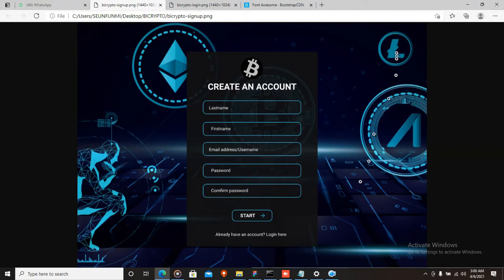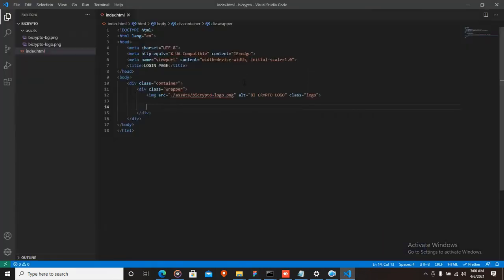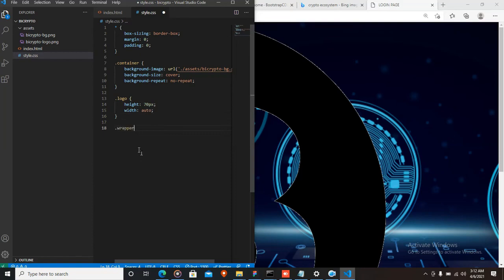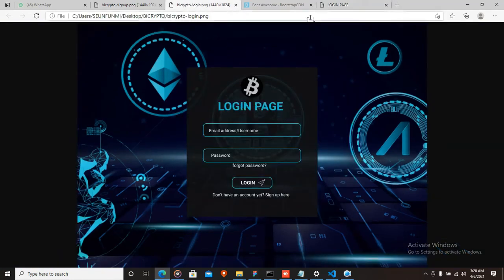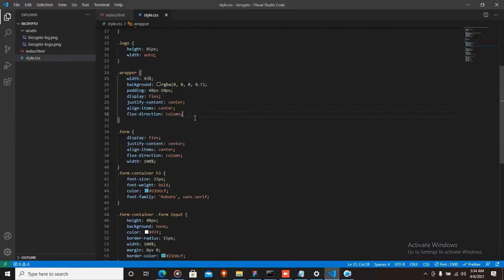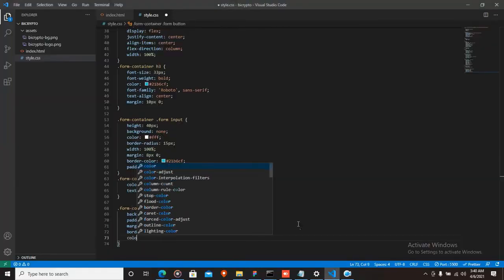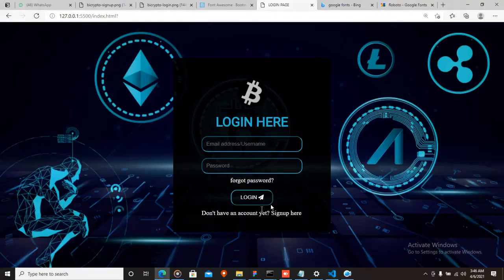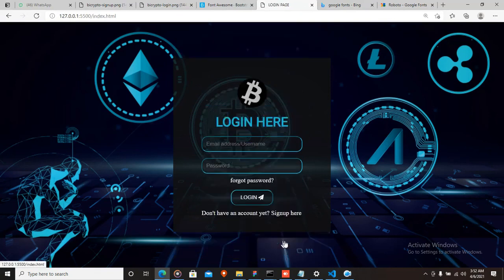FANCY LOGIN AND SIGNUP PAGE IN HTML/CSS - CRYPTO LOGIN PAGE